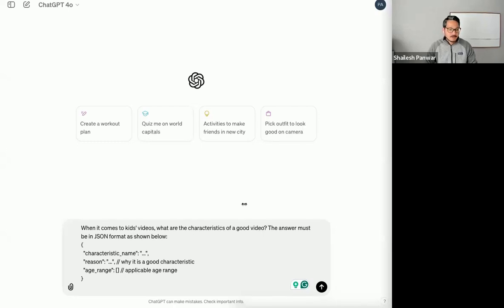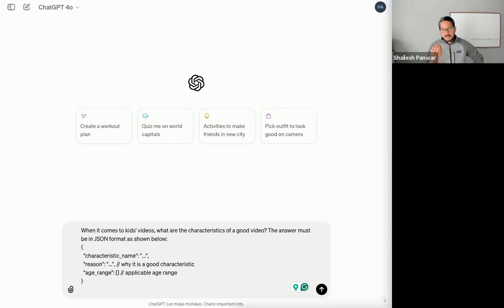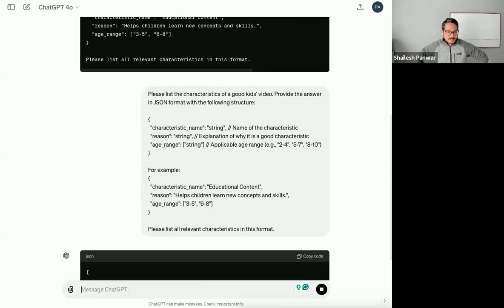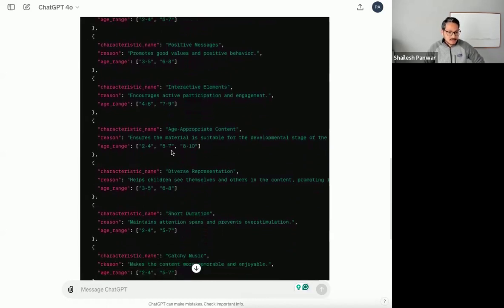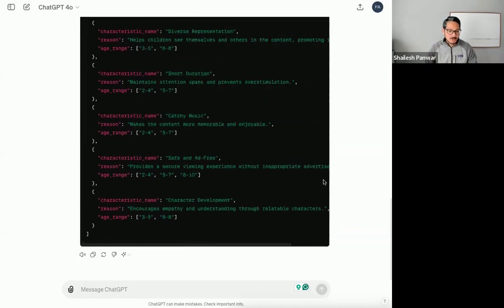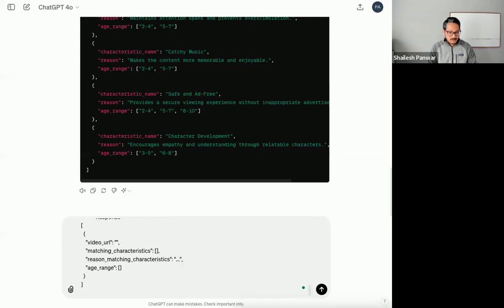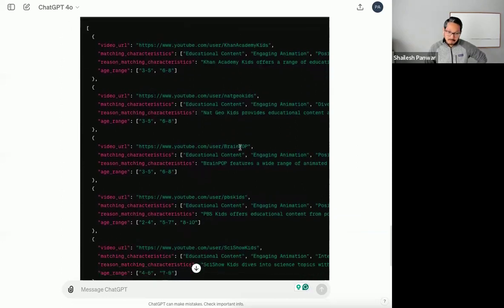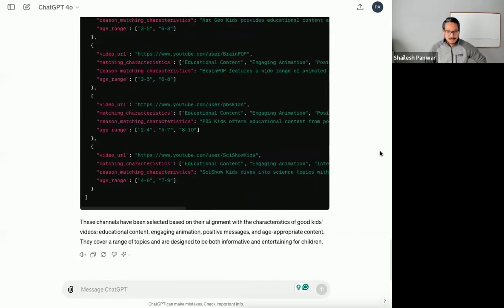Prompt Engineering: Prompt chain